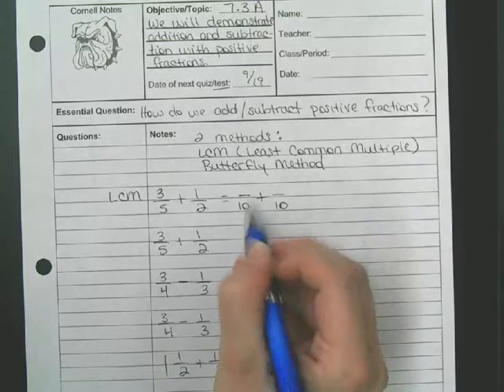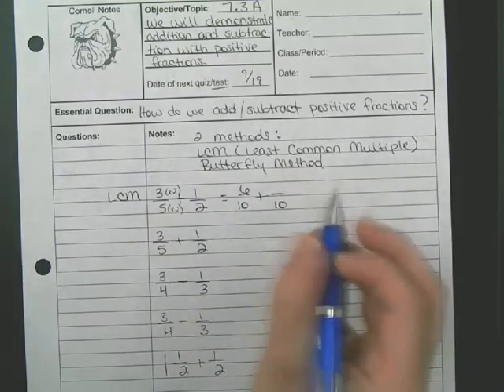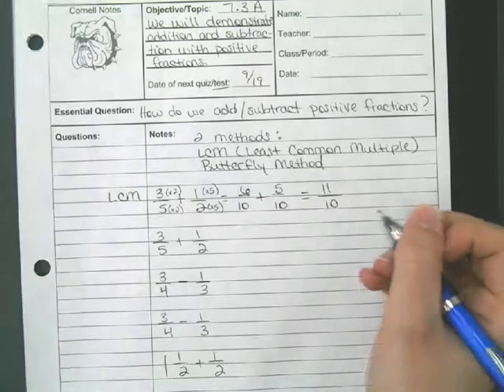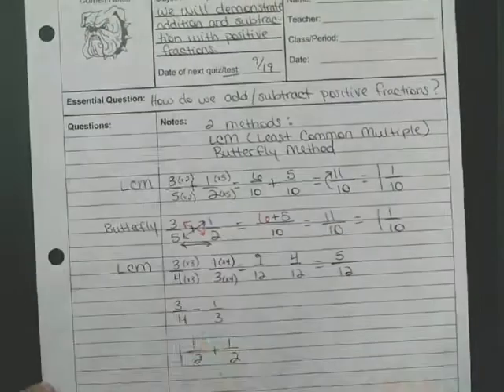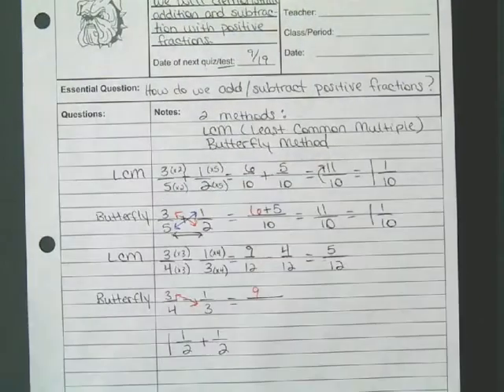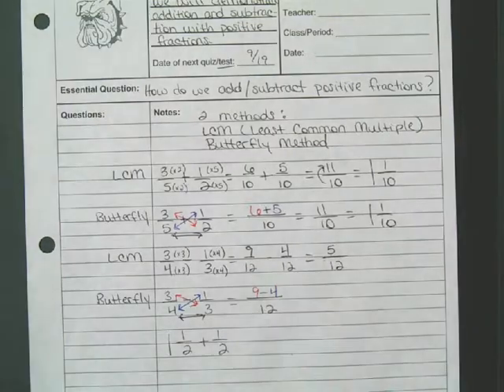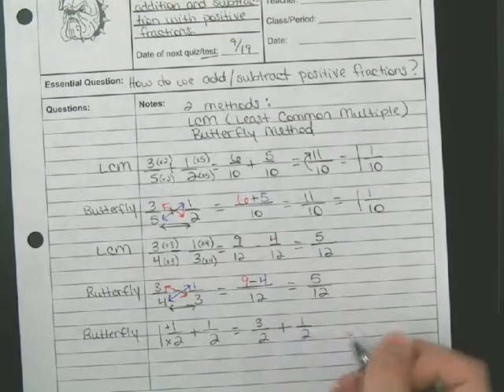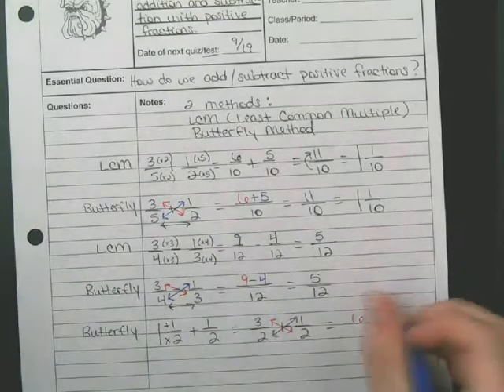Adding and Subtracting Positive Fractions